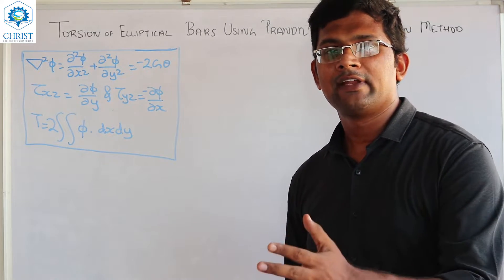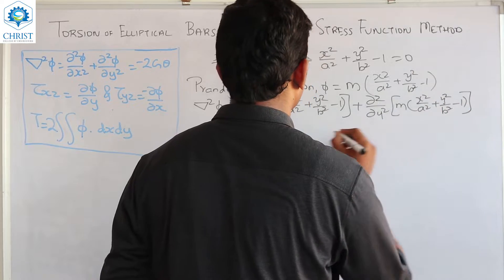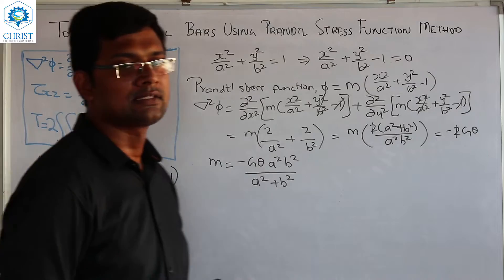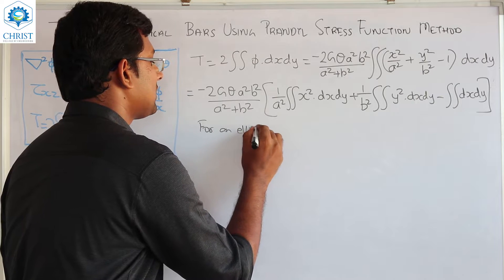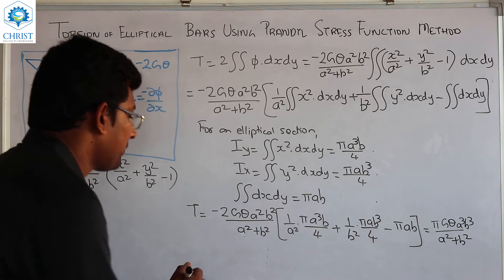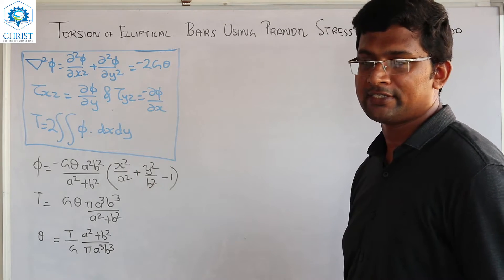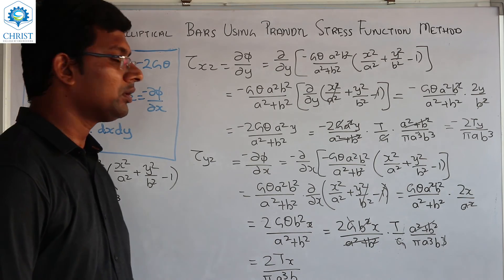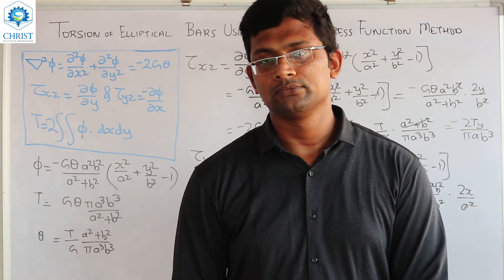Torsion of elliptical bars - Solution using Prandtl stress function method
There are numerous cases in which a straight prismatic bar is subjected to external forces that produce a moment, frequently called a torque in a torsion situation, about the axis of bar.  This moment generally results in shear stresses in the interior of the bar. The corresponding deformations appear primarily as a twisting of the bar above its axis. In this video we discuss Prandtl's stress function approach for solution of torsional problems of bars with elliptical cross-section.